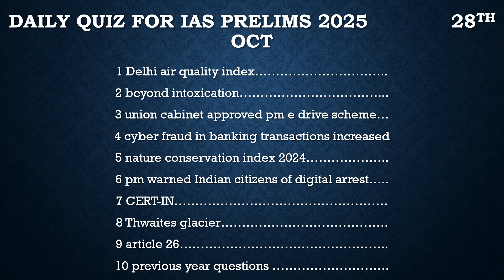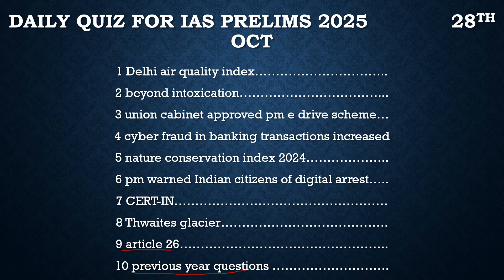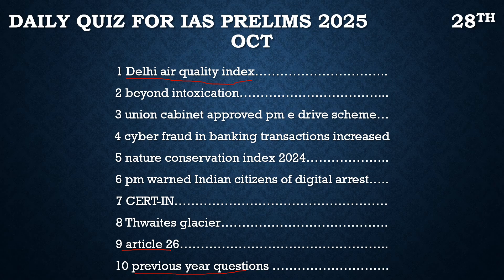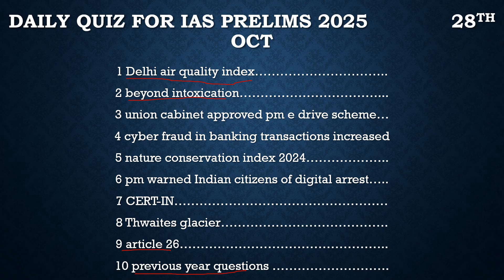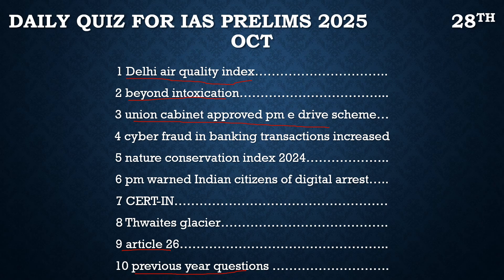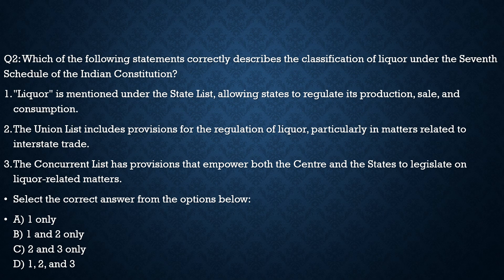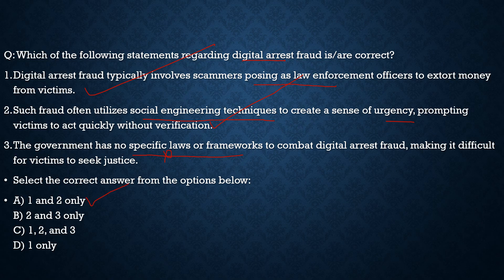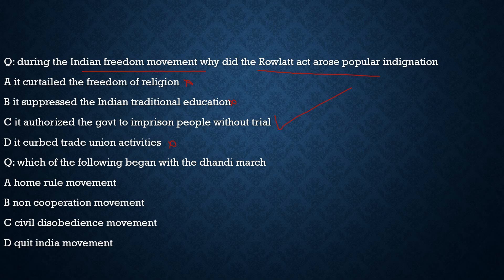Daily Current Affairs Quiz| 28th october|The Hindu News Analysis Questions|Current Affairs Today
daily quiz for ias prelims 2025.
in this video we had discussed three types of questions, for your prelims prepration.. first set of questions are with respect to current affairs, 2nd set is with respect to static topic and 3rd set is with respect to previous year questions
on this channel we everyday upload 2 videos, in the first one we discuss daily news and in the 2nd we discuss daily quiz. if you want to contact us plz do write in the given mail id below.